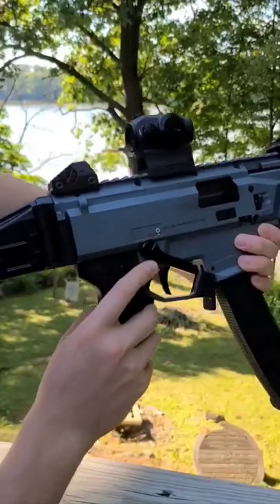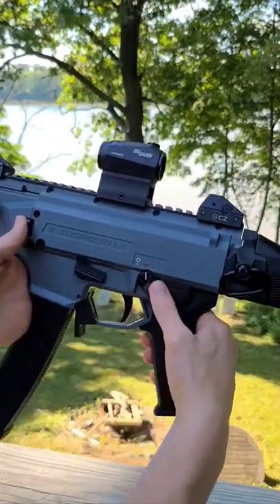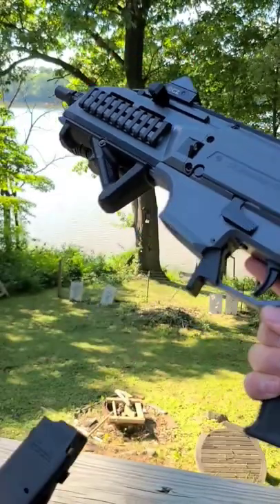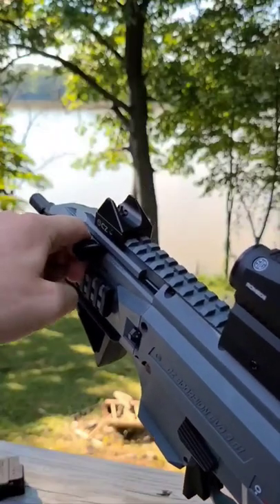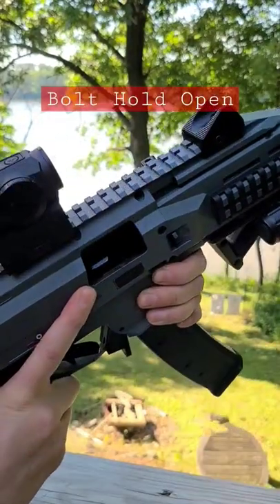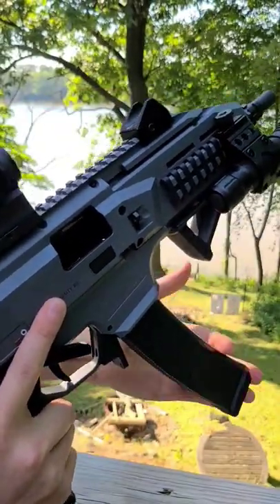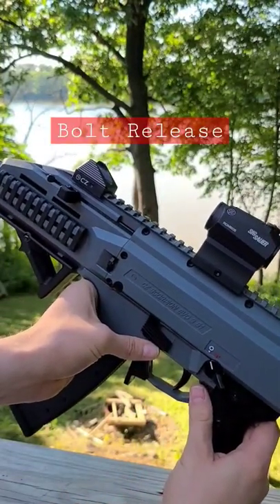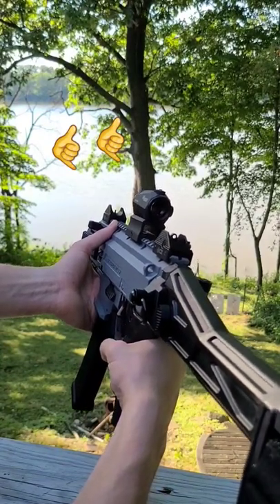CZ Scorpion Tutorial